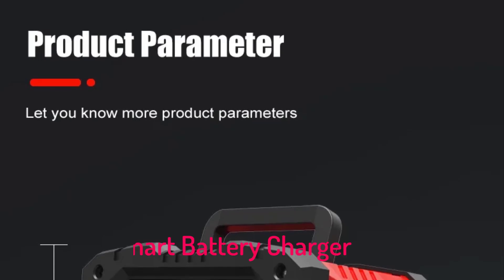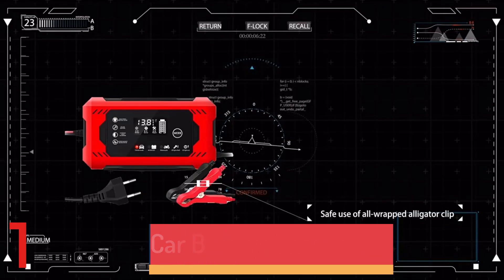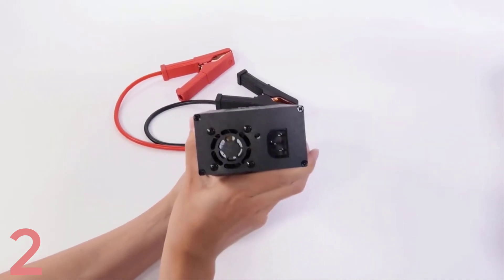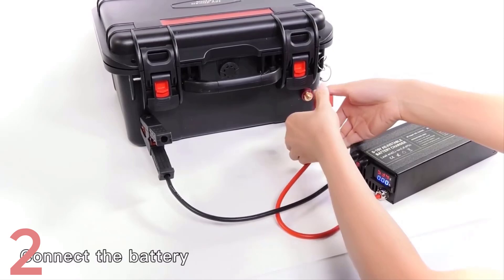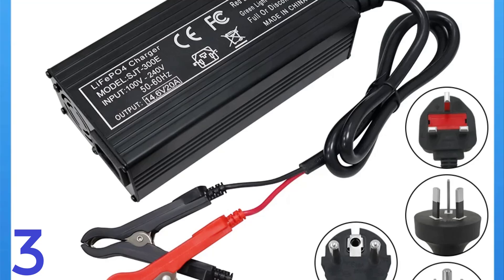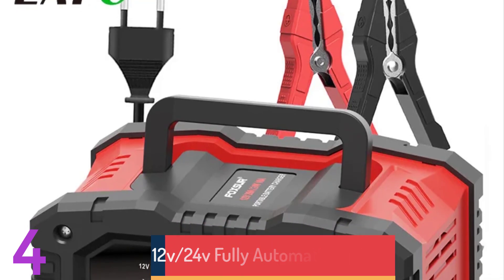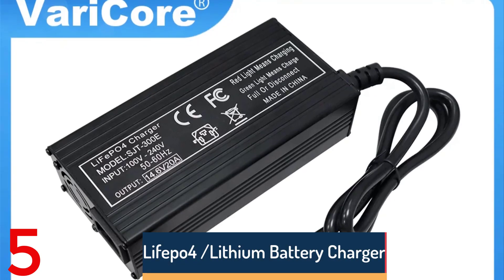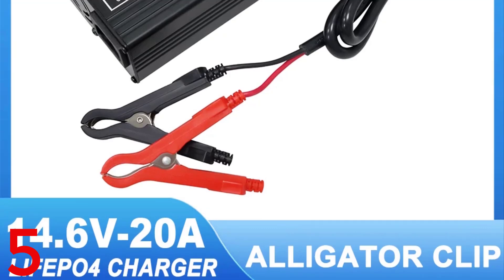Top 5 Best Smart Battery Charger in 2025 on AliExpress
Number 1.Car Battery Charger 12V 6A Intelligent Fast Charging Pulse Repair Type Full Auto-Stop Dual-Mode Lead Acid for Motorcycle Truck

Number 2.12v Battery Charge 60a 85A 14.6v Lifepo4 Charger 100A 40a 50a Car Fast Charge For Lithium Battery 12.6V20A High Power Adapter

Number 3.VariCore 14.6V 20A Smart Lifepo4 Battery Charger 110-220V 4S 12V High Power Charger For Lithium iron Phosphate Battery Pack

Number 4.12v/24v Fully Automatic Battery Charger 7-segment Smart Car Battery Charger Pulse Repair for Agm Gel Wet Lead Acid Charging

Number 5.Lifepo4 /Lithium Battery Charger 12V 60A 100Ah Solar Charger Current Voltage Adjustable for 14.6V 13V Lifepo4 Universal Chargers

 you want it to be removed.